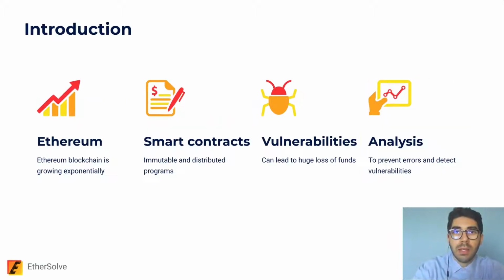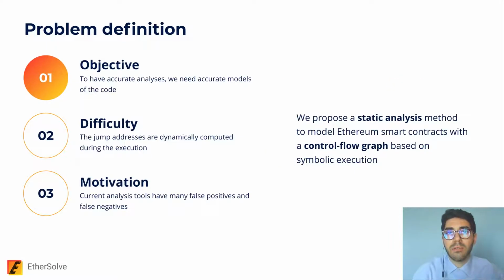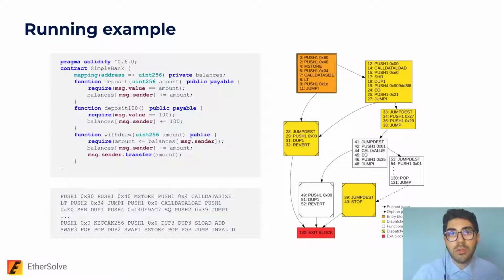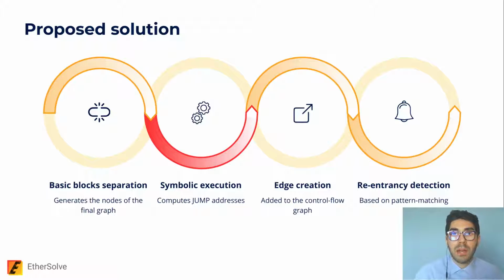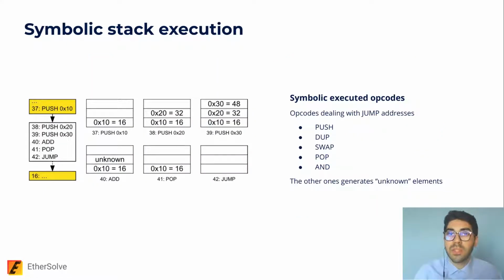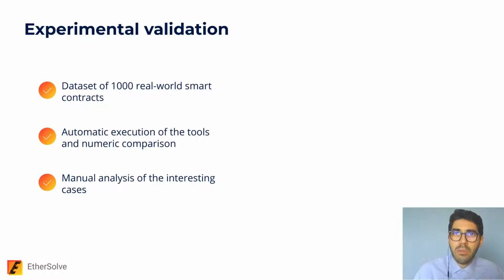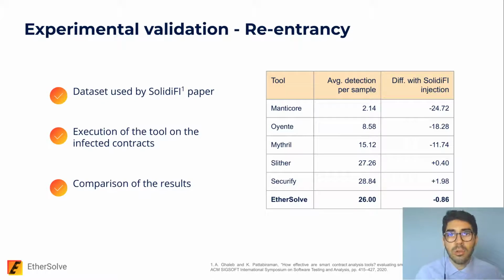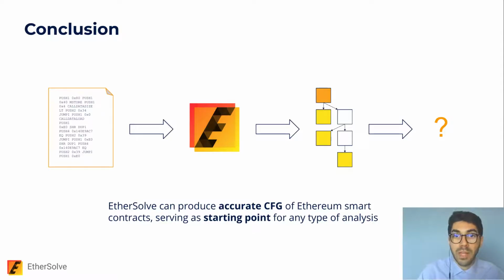EtherSolve: Computing an Accurate Control-Flow Graph from Ethereum Bytecode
Filippo Contro (Università degli Studi di Verona), Marco Crosara (University of Verona), Mariano Ceccato (University of Verona), Mila Dalla Preda (University of Verona, Italy),